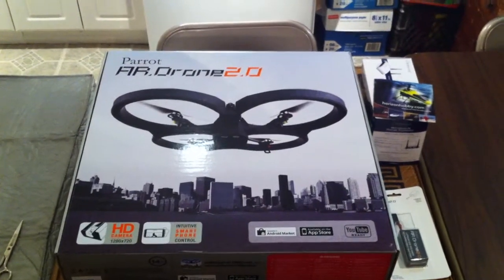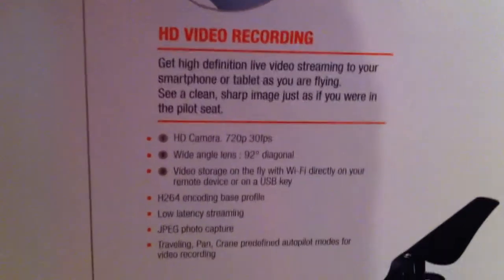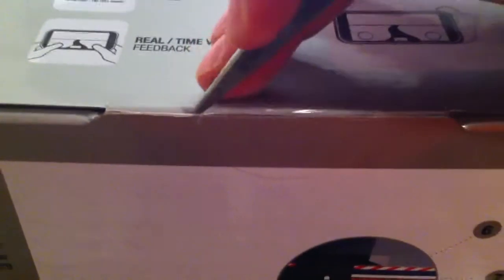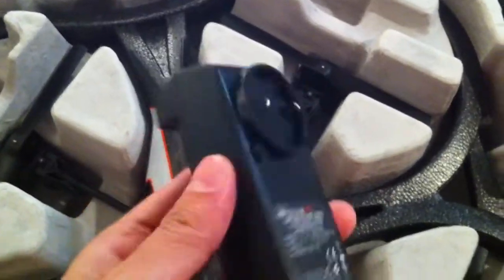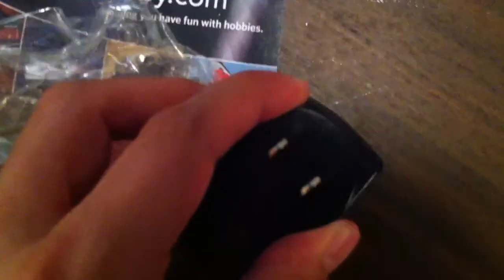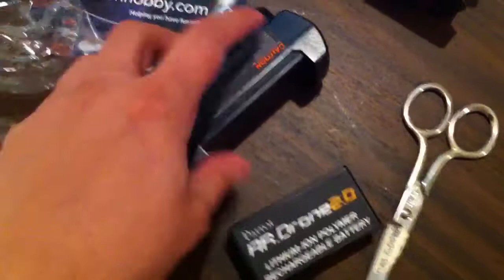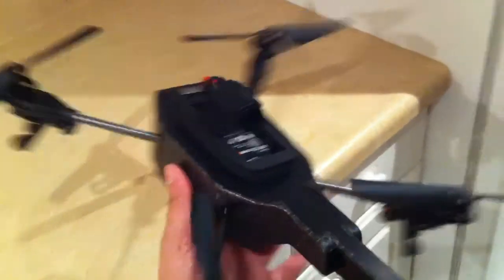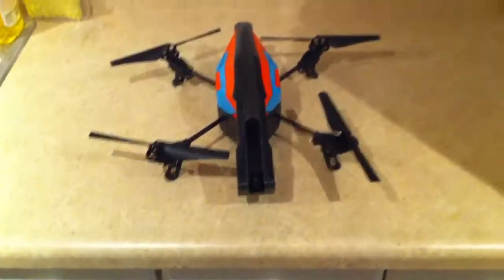Parrot AR Drone 2.0 unboxing. Smart phone controlled flying quadracopter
Unboxing my new Parrot AR Drone 2.0 Quadracopter. Controlls via an iOS or Android smart device via WiFi